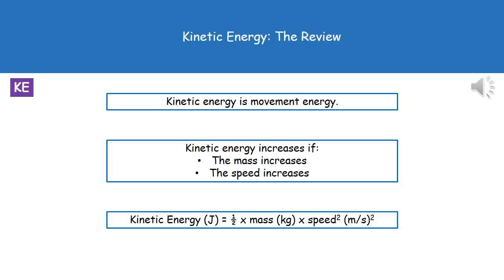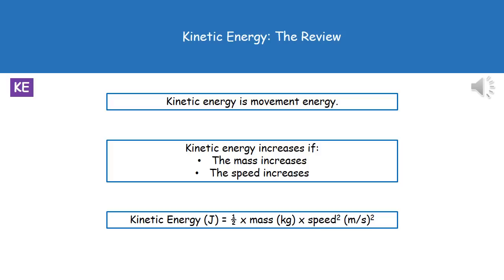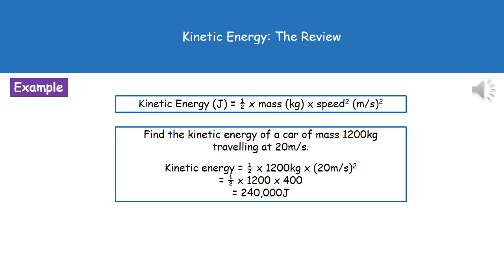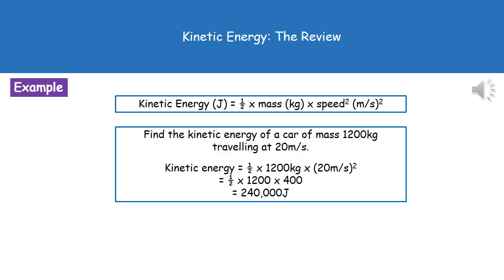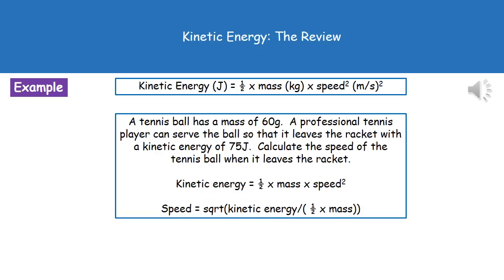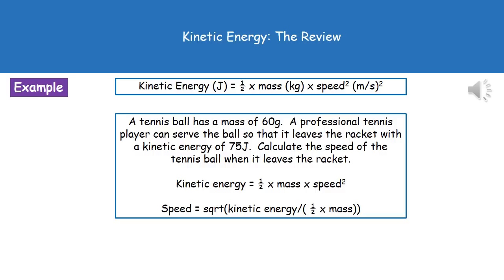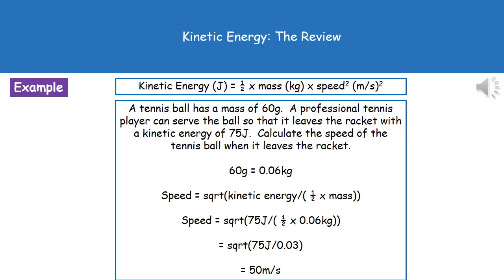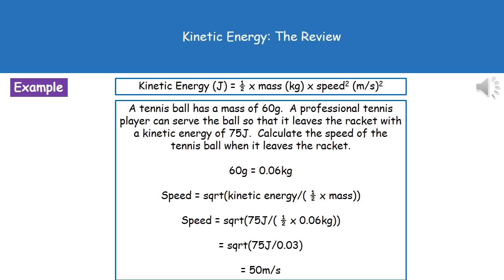P3 9 Kinetic Energy Higher Tier Summary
OCR Gateway Additional Science P3 lesson 9 revision summary on kinetic energy for the higher tier.